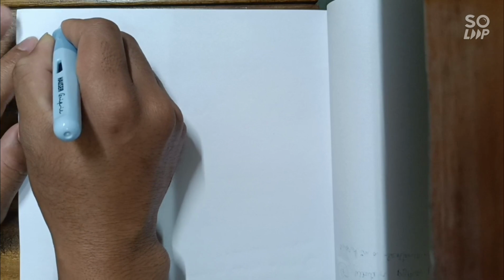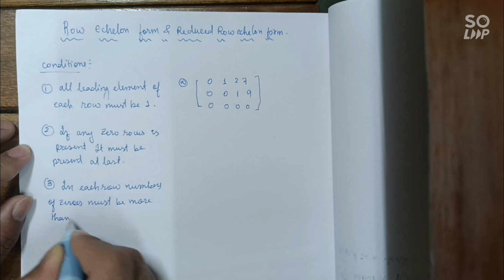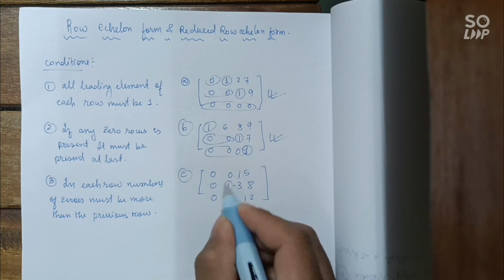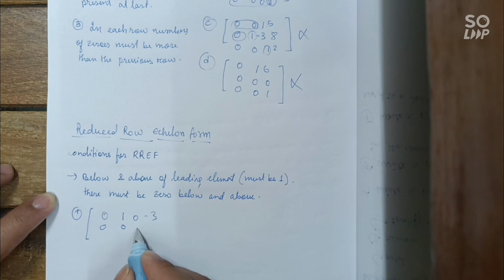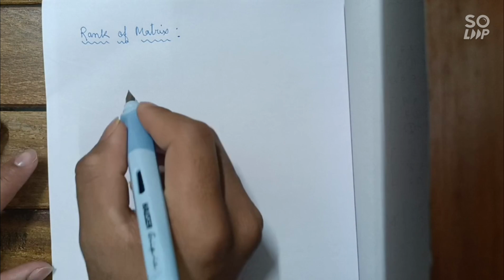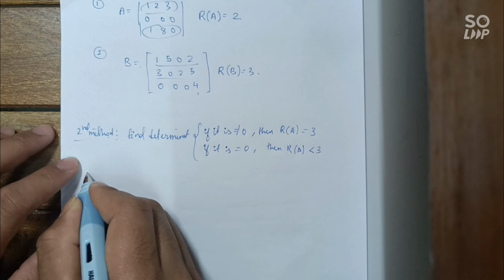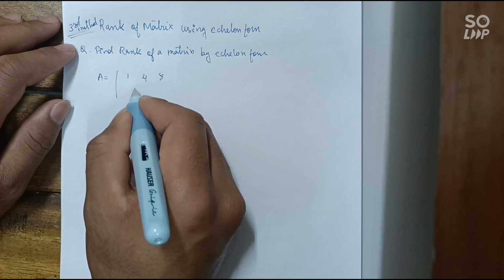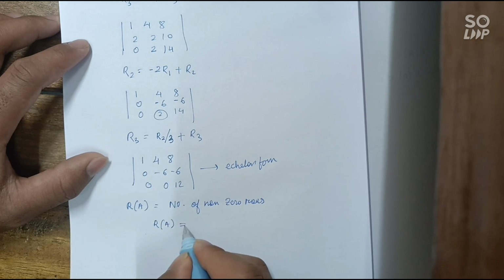ROW ECHELON FORM, REDUCED ROW ECHELON FORM AND RANK OF A MATRIX